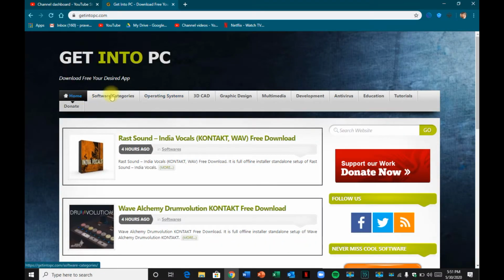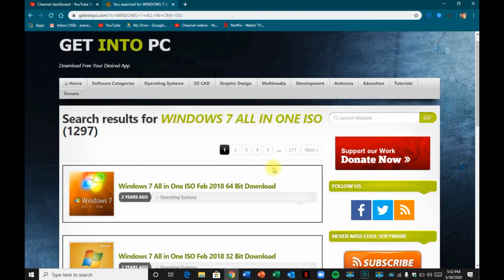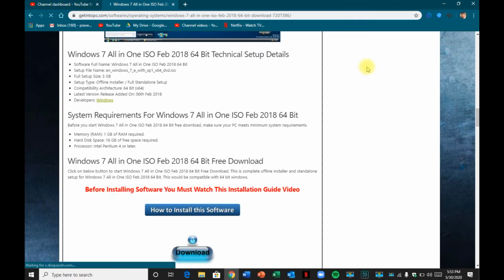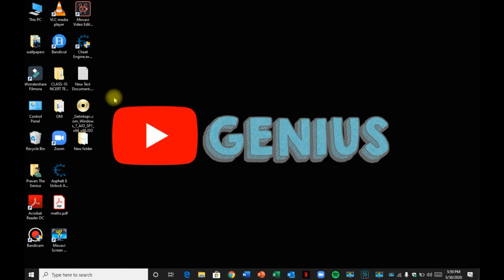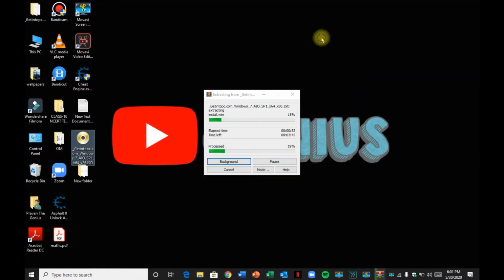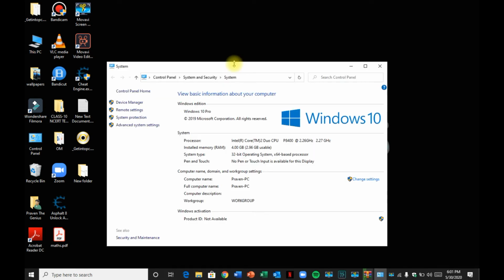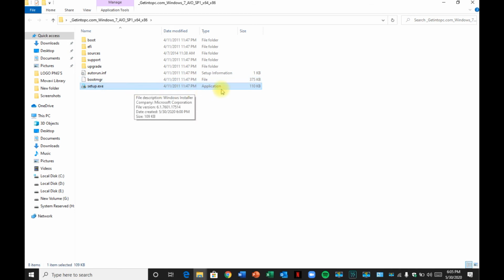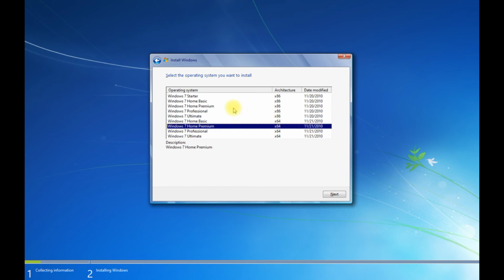How To Download All windows 7 OS In One ISO | Genius Tube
Hello Friends This Is Your Genius Back Again With A New Video.
In This Video I am Going To Show You How To Download Windows 7 all in one iso.